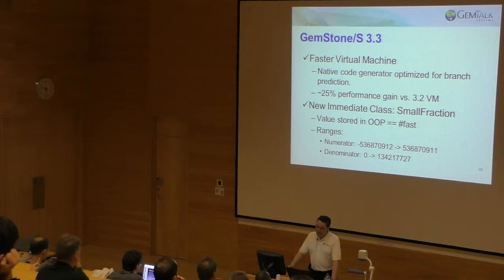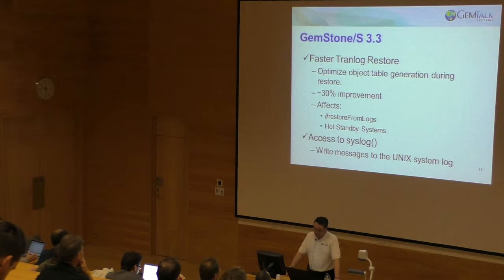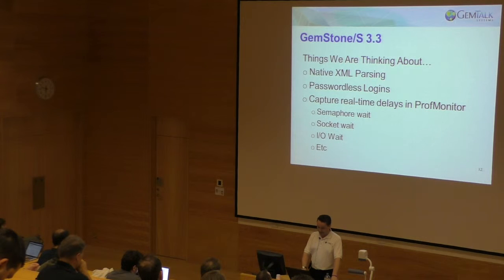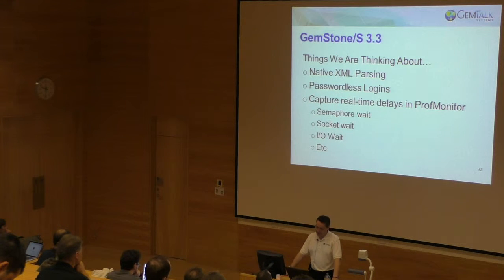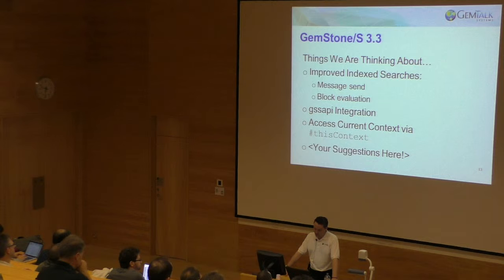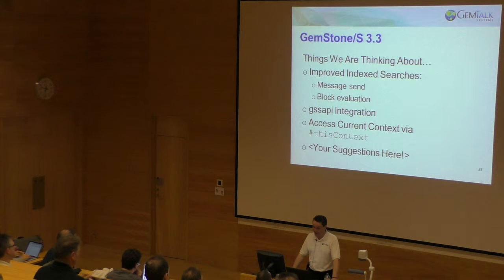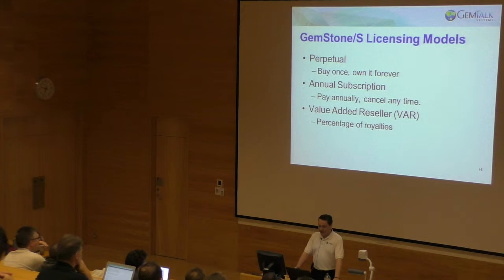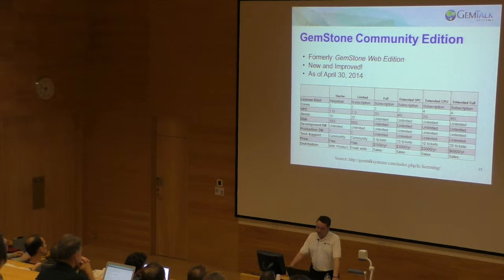GemStone/S Product Roadmap 2/2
Title: Gemtalk Systems Product Roadmap
Speaker: Norm Green
Thu, August 21, 9:00am – 9:45am

Description
Norm Green started his career in 1989 at IBM in Toronto, Canada as a quality assurance engineer. In 1993, he moved to the DACS (Data Acquisition and Control System) team where he helped design and build site-wide data collection system in VisualWorks and GemStone/S .

In 1996, he joined GemStone Systems as a Senior Consultant and traveled the world helping GemStone/S customers be more successful.

Within GemStone Systems, Norm held several positions including Director of Professional Services and Director of Engineering.